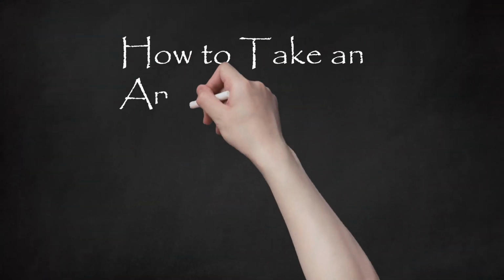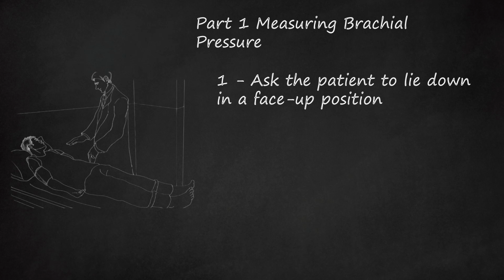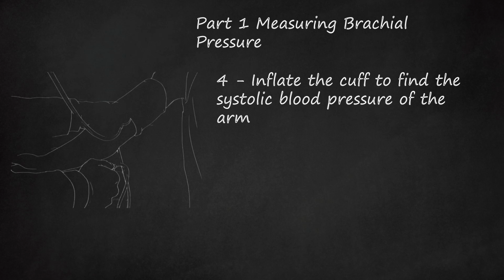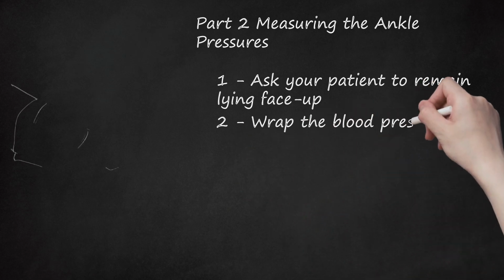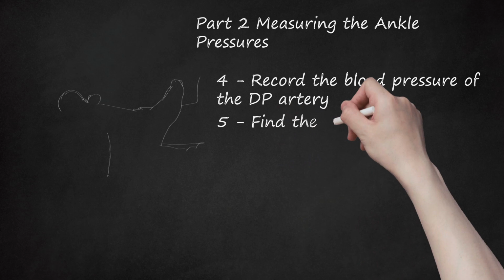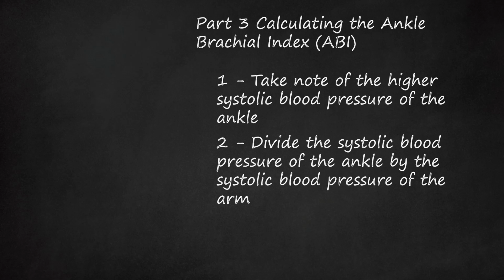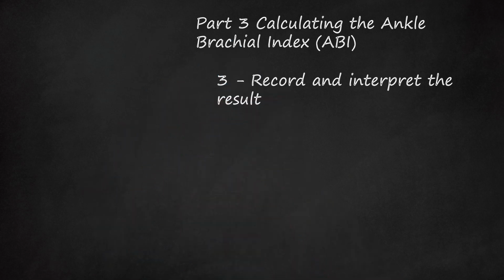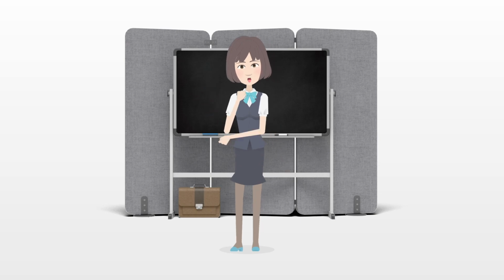Comprehensive Guide: Measuring Ankle Brachial Index (ABI) for Vascular Health Assessment –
The video provides a comprehensive guide on measuring the ankle brachial index (ABI), a crucial test for assessing peripheral vascular health. In Part 1, the process begins by measuring brachial pressure, involving the patient lying in a supine position, locating the brachial artery, and using a blood pressure cuff to determine systolic and diastolic pressures.    Part 2 focuses on measuring ankle pressures. The patient remains in a supine position, and the blood pressure cuff is moved to the left ankle. The dorsalis pedis and posterior tibial arteries are located using ultrasound gel and a Doppler probe, and their blood pressures are recorded to determine the systolic pressure of the ankle.    In Part 3, the ankle brachial index is calculated by comparing the higher systolic blood pressure of the ankle with that of the arm. The index is determined by dividing the ankle pressure by the brachial pressure, separately for each leg. The video emphasizes interpreting the results: a normal ABI falls between 1.0 to 1.4, while values outside this range indicate different degrees of peripheral artery disease. Tips and warnings are provided, such as symptoms of diseased peripheral arteries and considerations for specific patient conditions. Overall, the video guides healthcare professionals on performing the ABI test accurately and interpreting the results for a comprehensive vascular assessment.